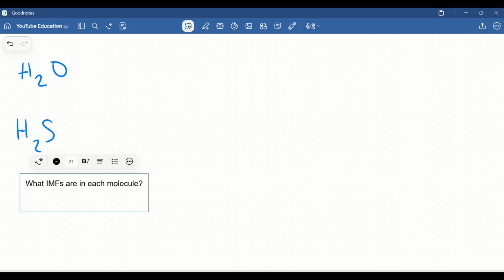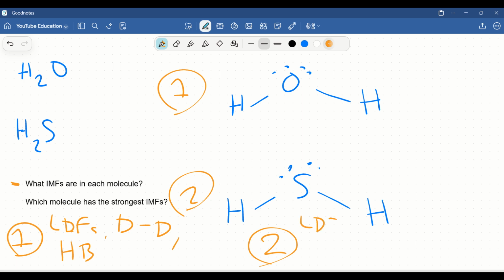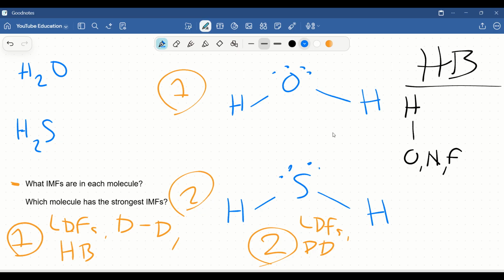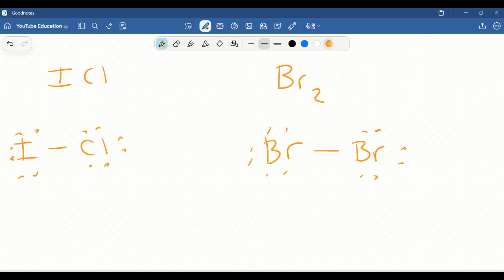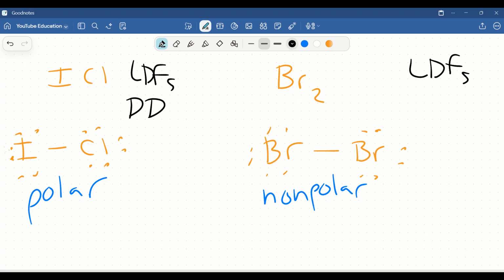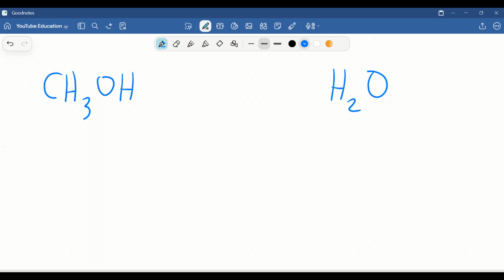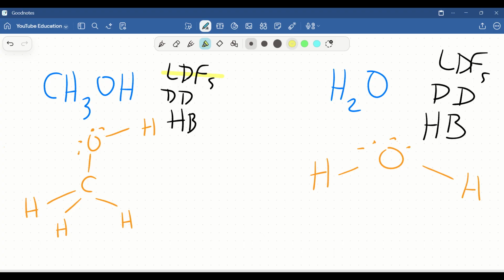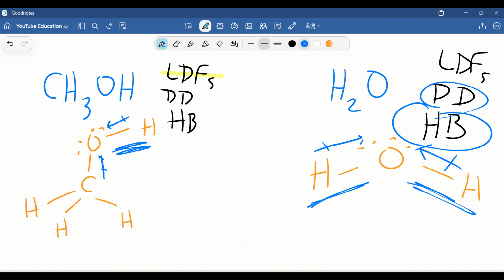IMF Example Problems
In this video we went over a few examples of identifying intermolecular forces and comparing the strengths of IMFs in a set of compounds.